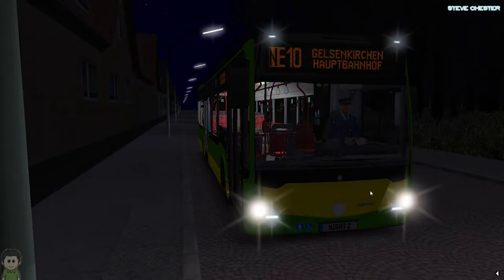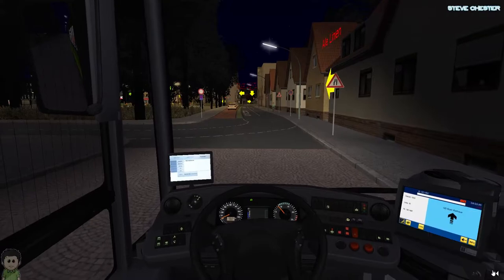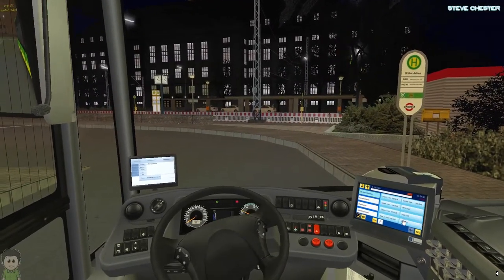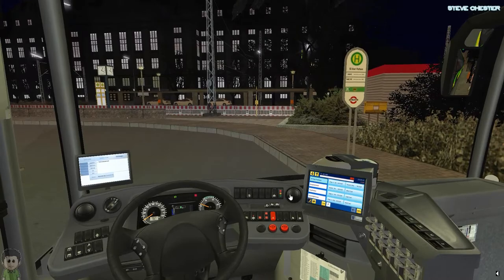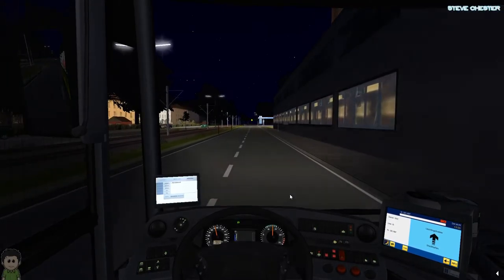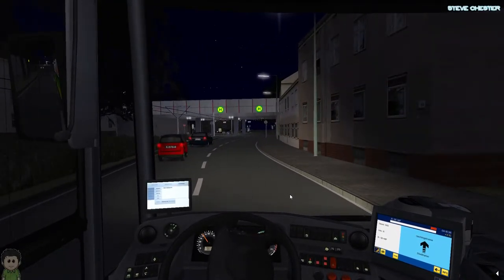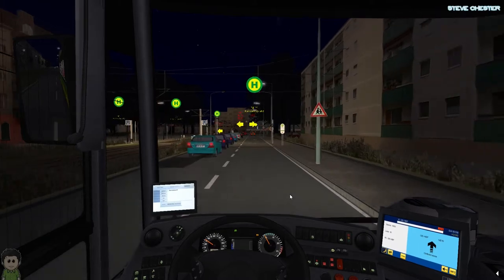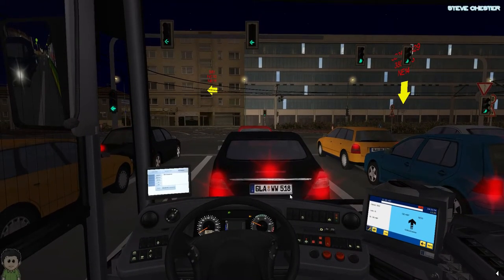OMSI 2 - Gladbeck - Route NE10 - The Final Journey!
This time i take the Gladbeck Citybus on Route NE10.  The final journey on this map for now.